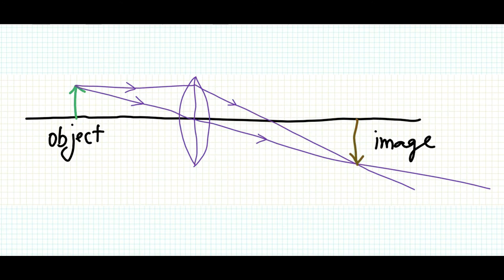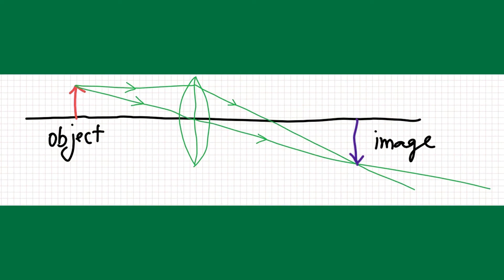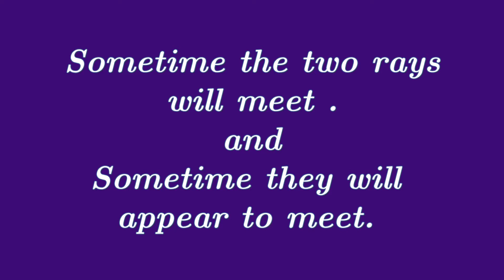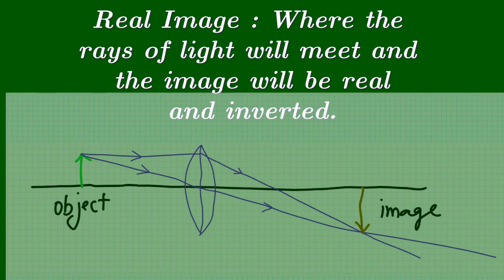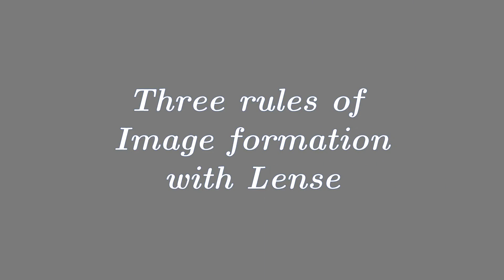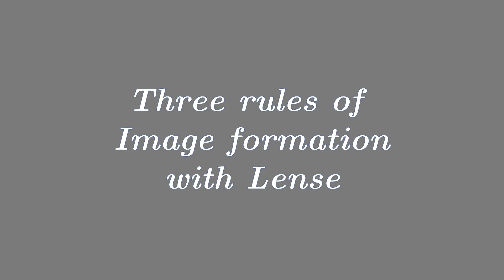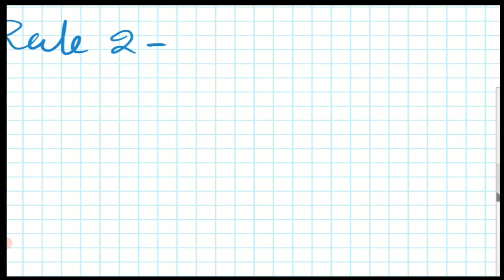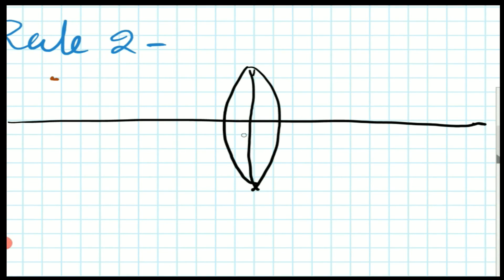9.Rules Of Image Formation with Lens Physics Class 10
Three rules of image formation were explained in this video.